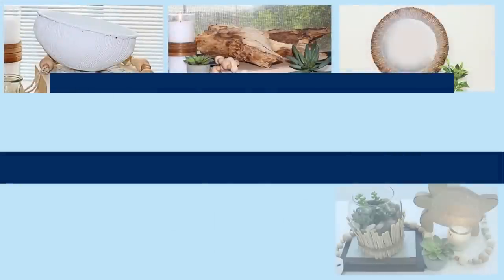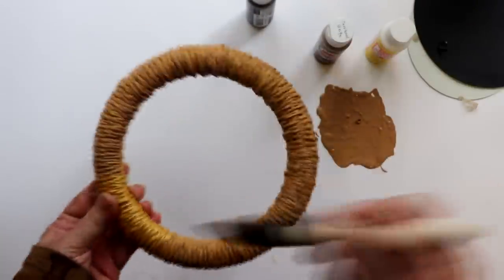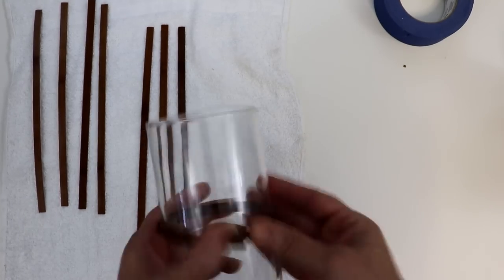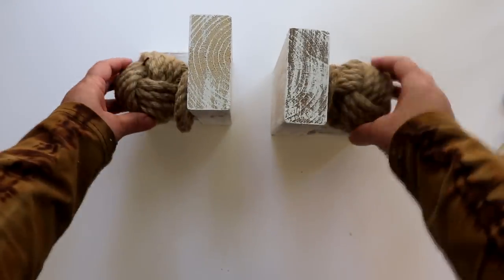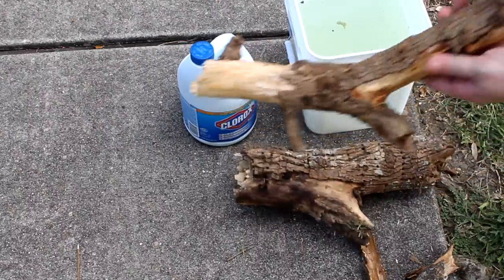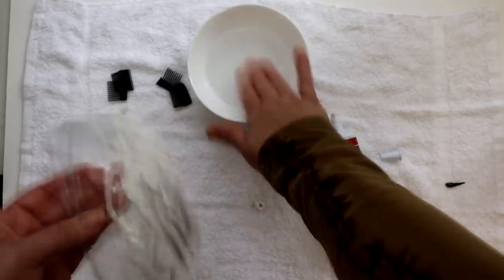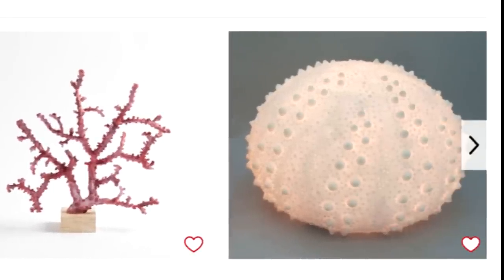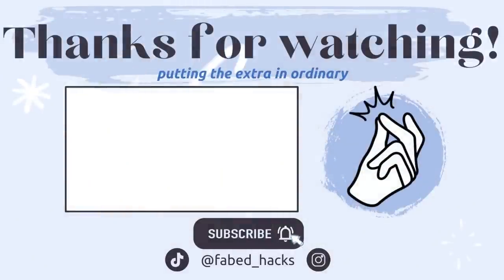POTTERY BARN Inspired Upscale Coastal 🐚 Dollar Tree & more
Beautiful Pottery Barn Inspired Upscale Coastal Decor. Easy DIYS using Dollar Tree materials, Recycled items and materials found in Nature! Get that High End Look for Less!